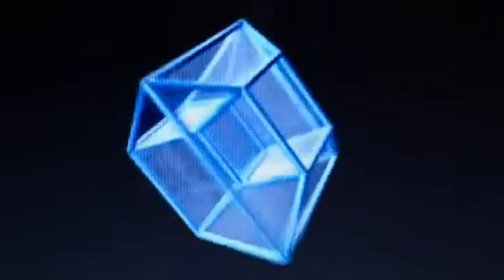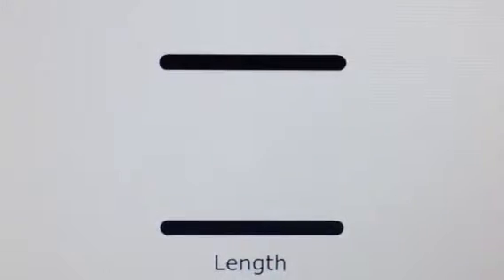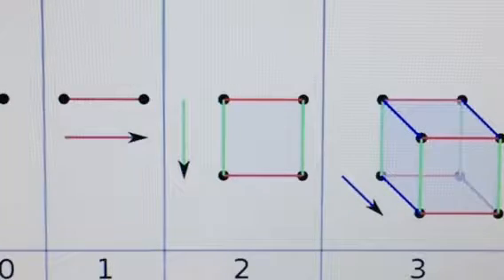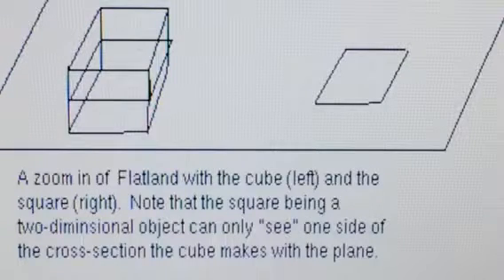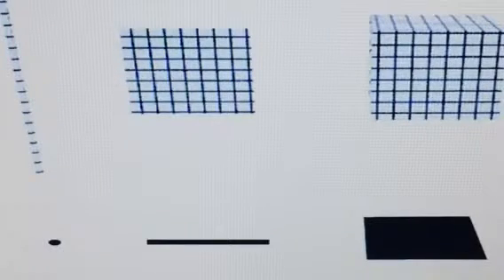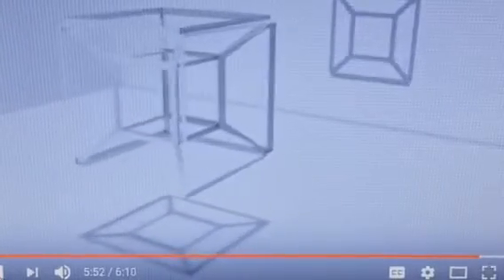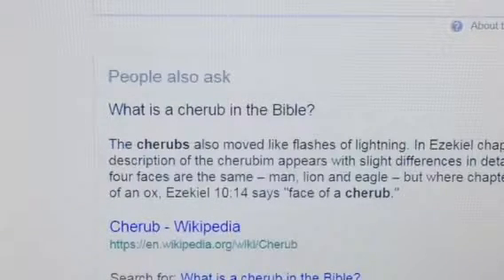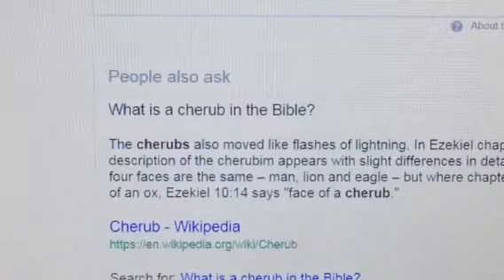Holy Angels In The Fourth Dimension.